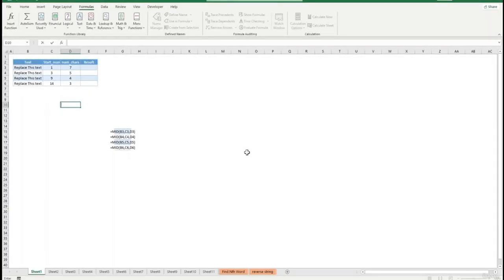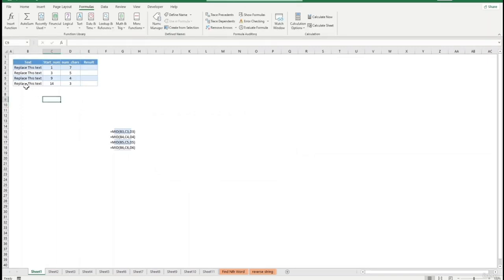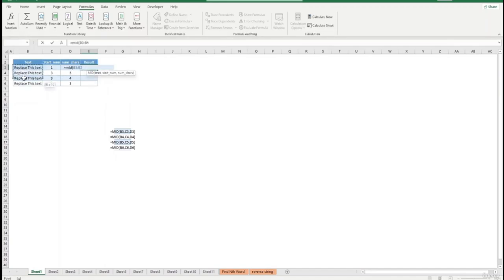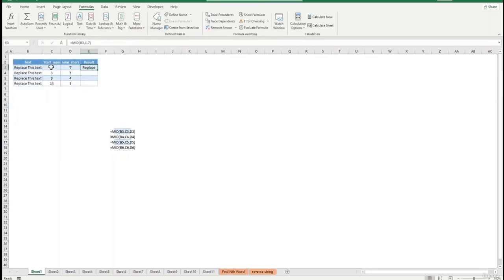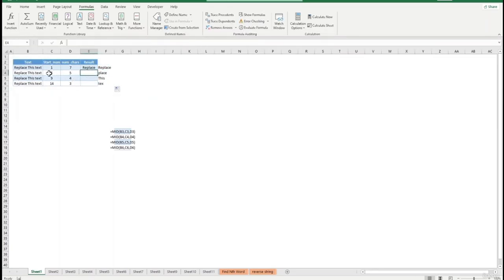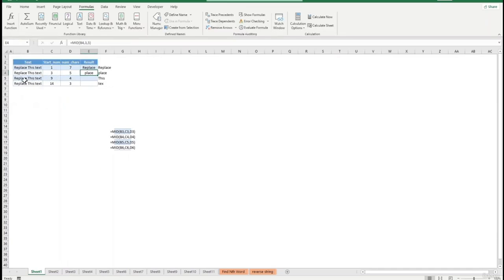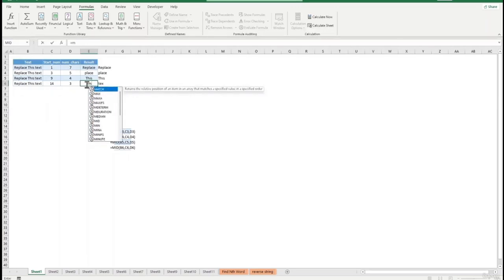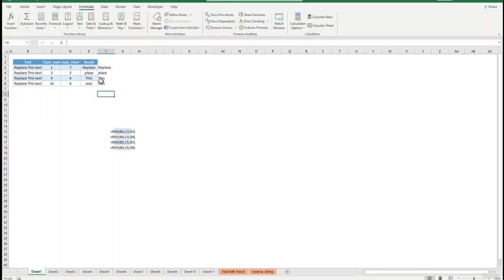📊 How to Use MID Function in Excel | Step by Step Guide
✂️ Learn how to use the MID function in Excel to extract specific text from any cell. Perfect for beginners and students who want to master Excel formulas easily. 🚀